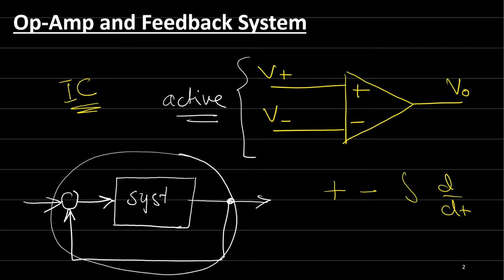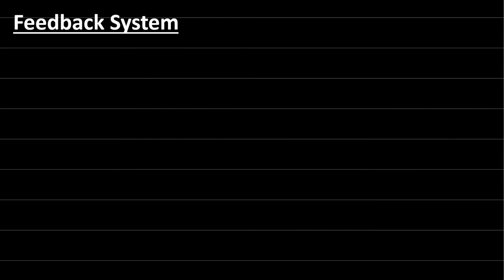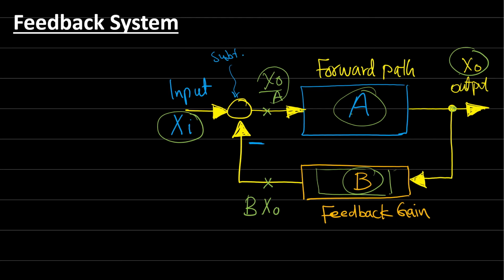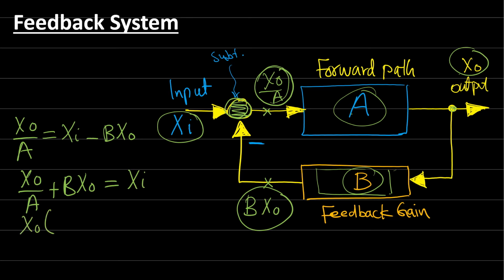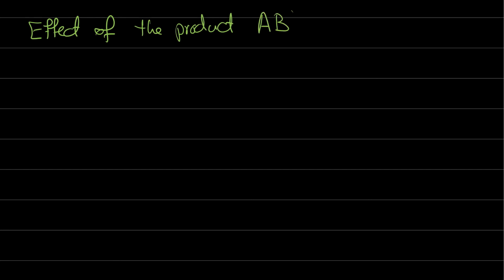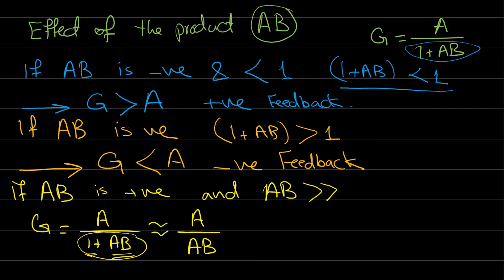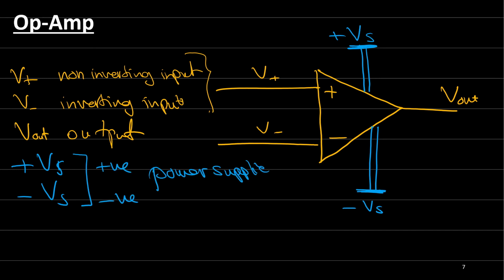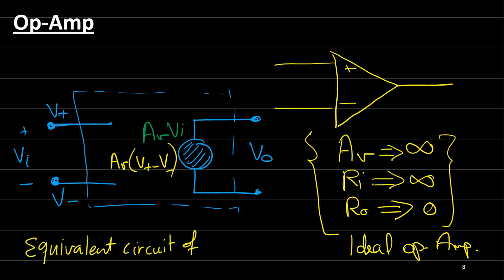Introduction to Operational Amplifier (Op-Amp) and Feedback System | Analogue Electronics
This video is an introduction to operational amplifier, the Op-Amp and feedback system.